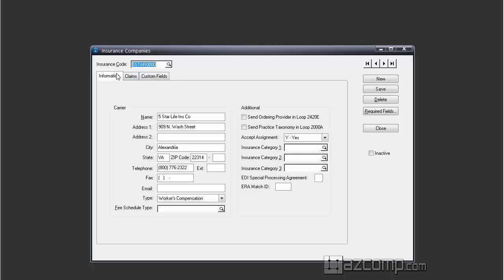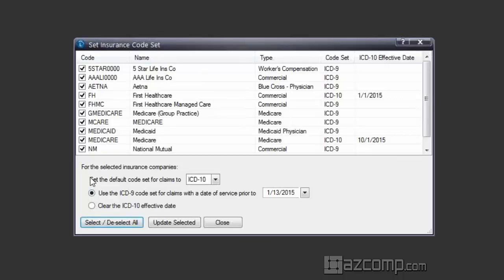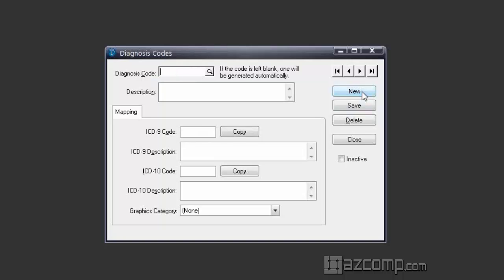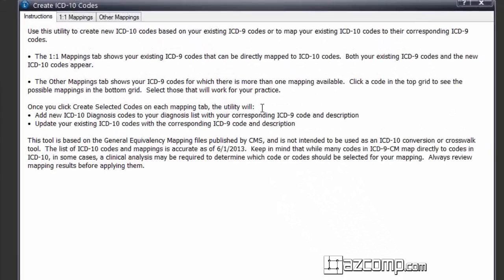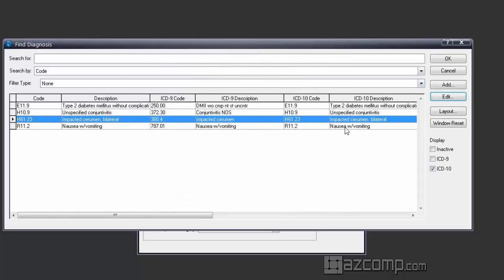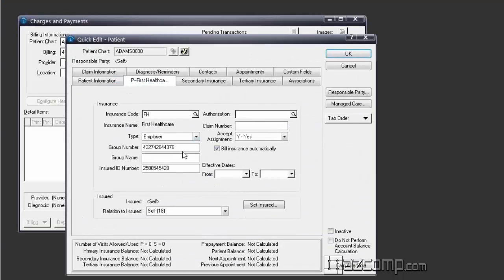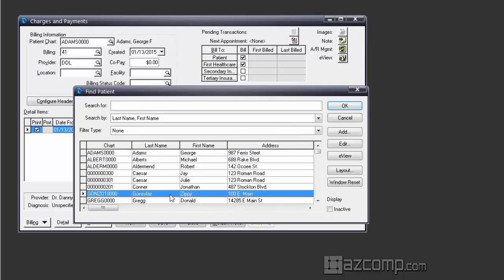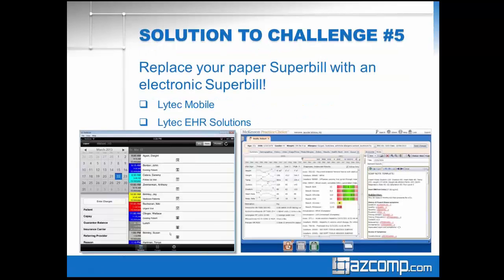ICD 10 Challenges And Lytec Solutions Webinar (Part 3 - Lytec Solutions)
The ICD-10 Challenges and Lytec Solutions Webinar is broken up into 3 videos here. The three combined covers how with the introduction to ICD-10 into coding and billing, there are 5 major challenges that you will have. These 5 challenges are introduced and then we show how the new ICD-10 features solves those problems. Then we cover in detail how to use each of these features in Lytec.

In part 3 of this webinar, we get into Lytec and show you how to use all of these ICD-10 features.  It's a demonstration of how to use the program! Get your Lytec ICD-10 training, and tips and tricks.